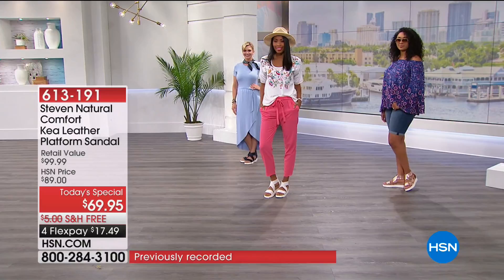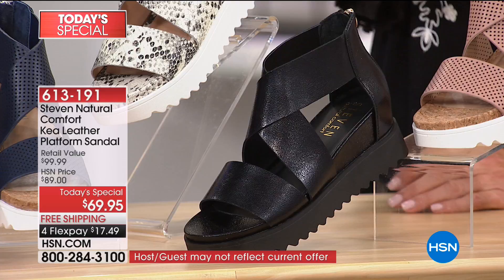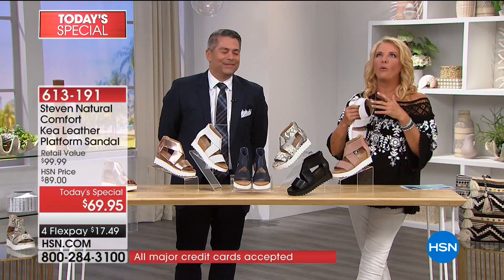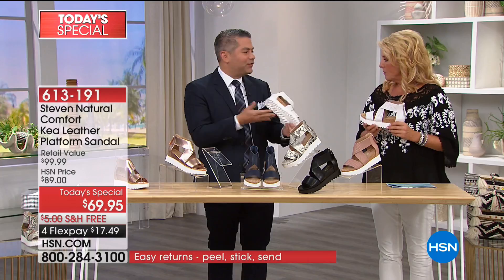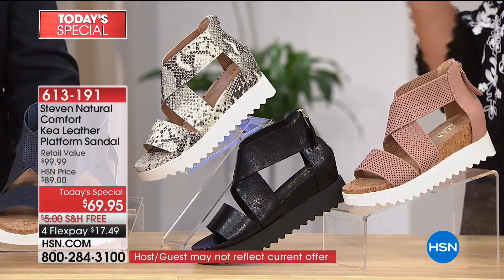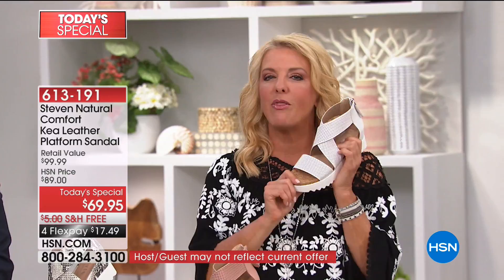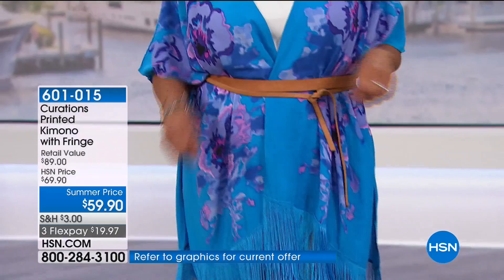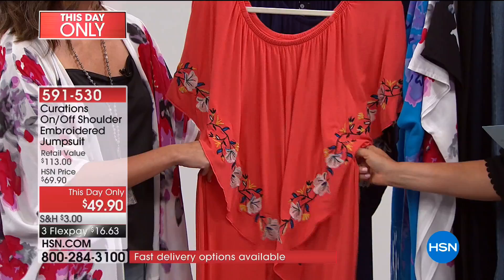HSN | Steven by Steve Madden Footwear / Travel Solutions 06.21.2018 - 03 AM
Shop a designer comfort shoe brand as well as stylish luggage & accessories to make traveling easy.  The footwear is offered in a wide variety of fun beautiful styles, sizes, and colors. Discover travel products that allow for safe, carefree travels.